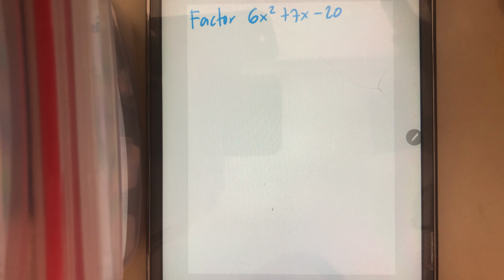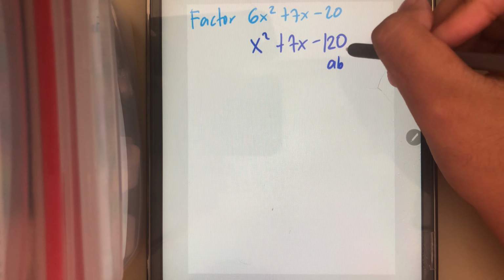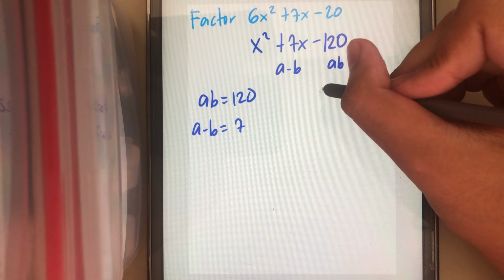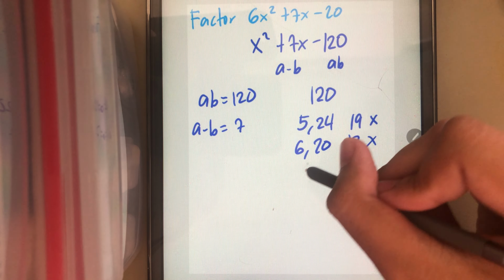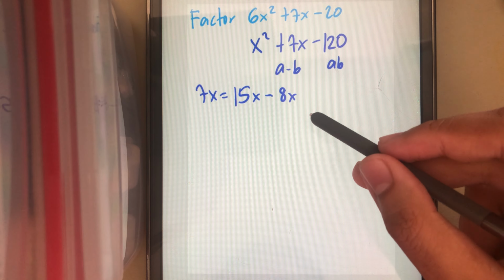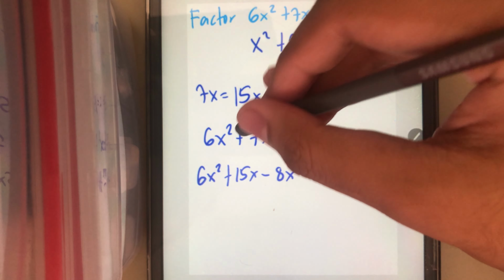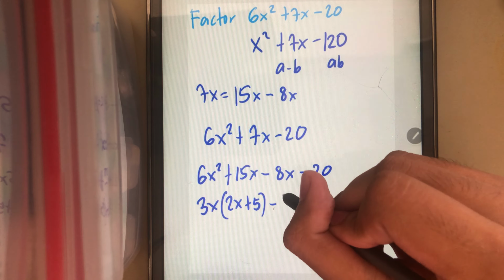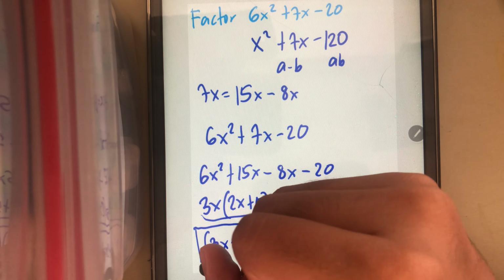How to Factor the Quadratic Equation if the Leading Coefficient is not equal to 1 | Math Rapper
Can you factor trinomials with leading coefficients that are not equal to 1? I will show you the step-by-step process of factoring trinomials.

Topics Covered
1. Factoring
2. Sum of Factors
3. Algebraic Manipulation